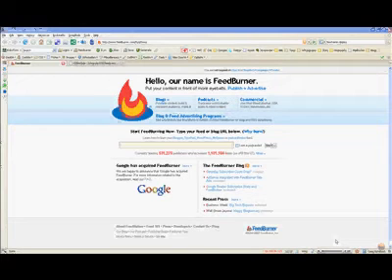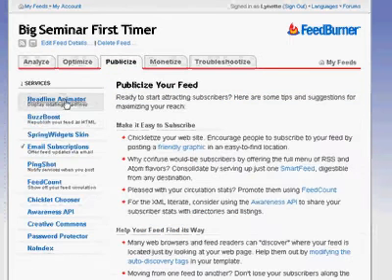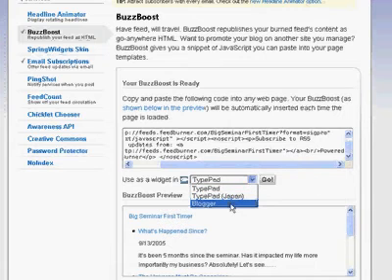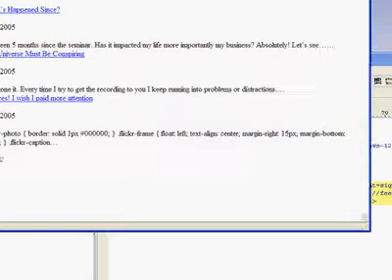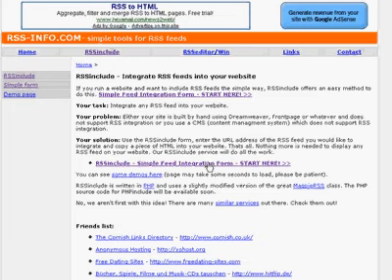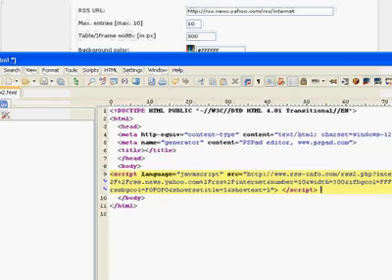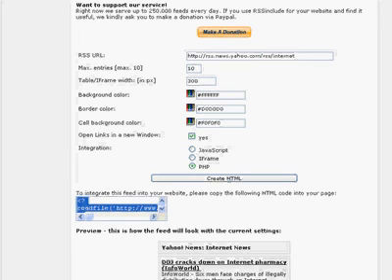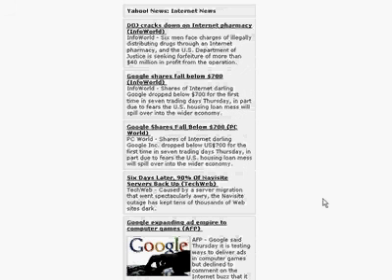Displaying RSS Feed Content On Your Web Site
Outlines the different ways you can display the contents of an RSS feed on your blog or web site